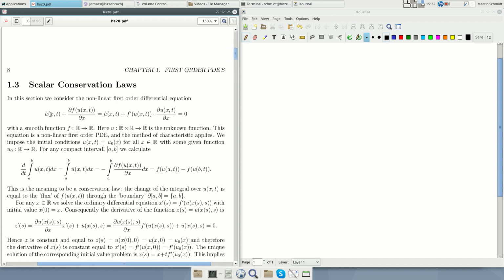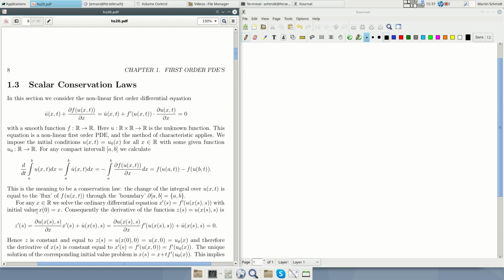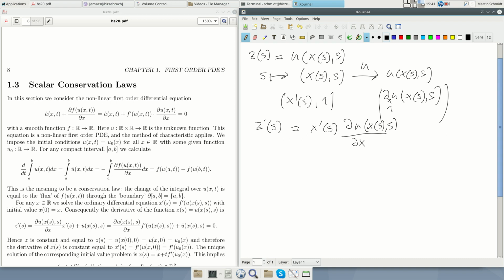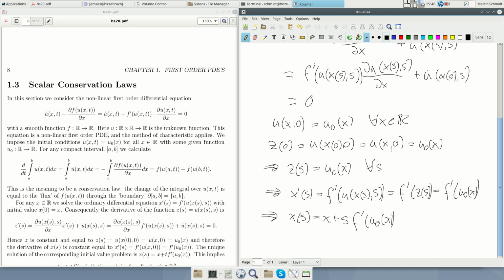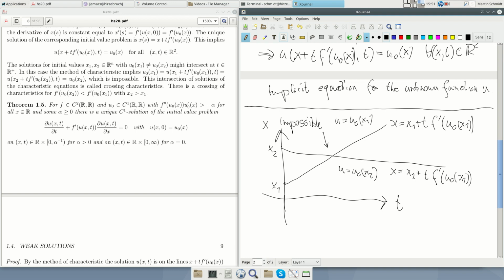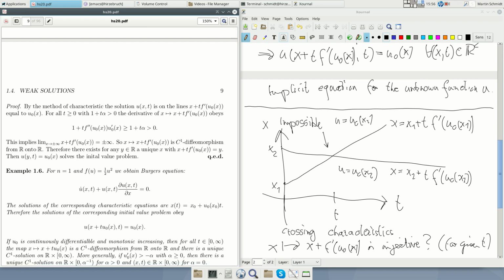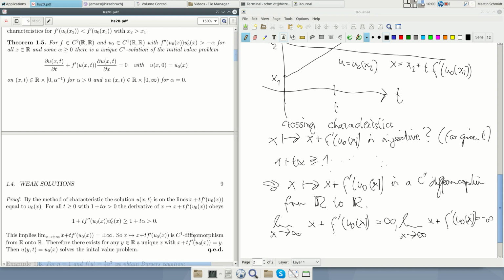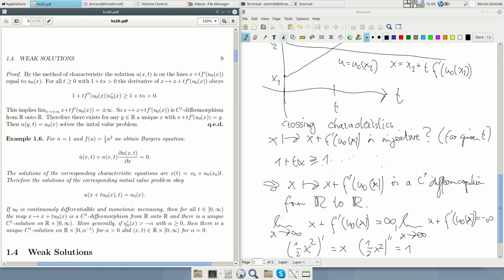intro pde, section 1.3